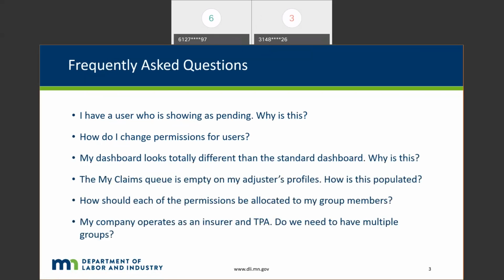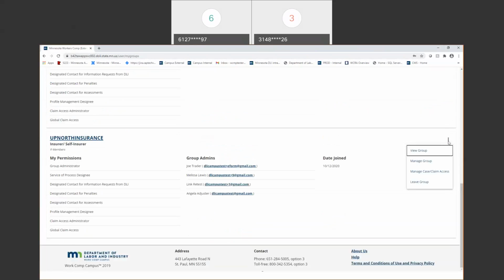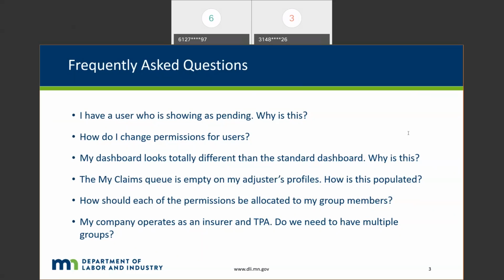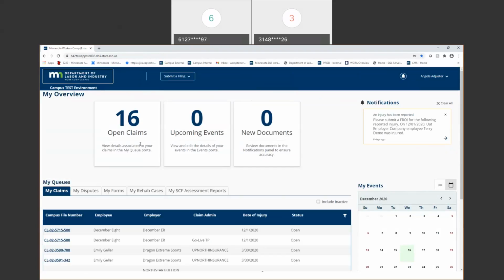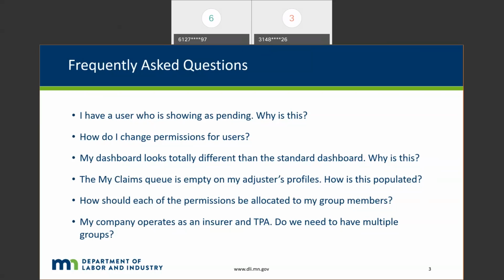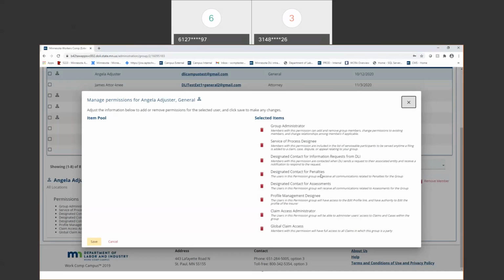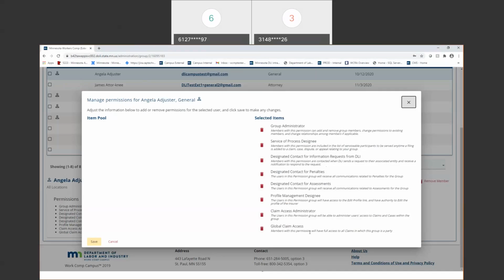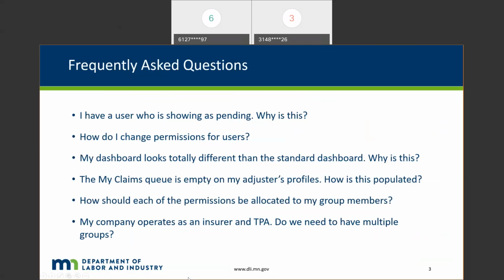Campus Answer (half-)Hour for insurer, TPA and trading partner group administrators, Dec. 16, 2020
Question and answer session for group administrators of insurers, self-insurers, third-party administrators and trading partners using Work Comp Campus, presented Dec. 16, 2020